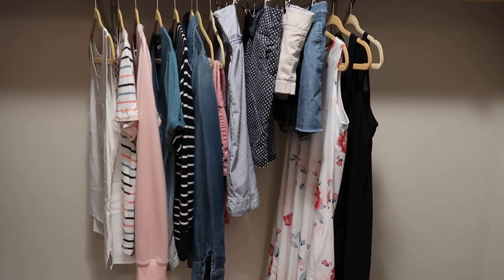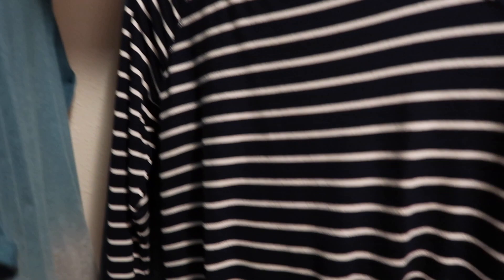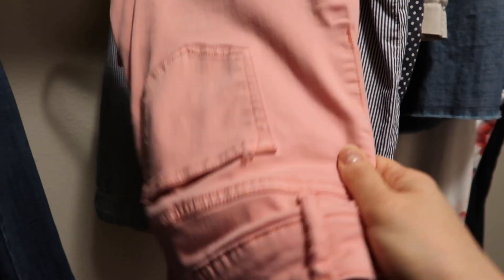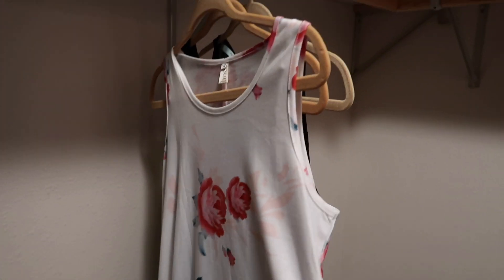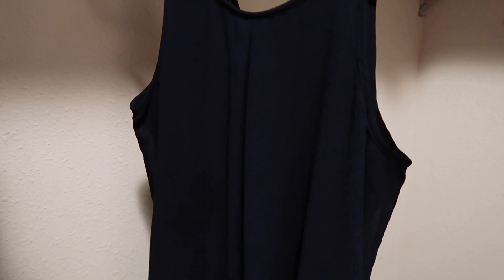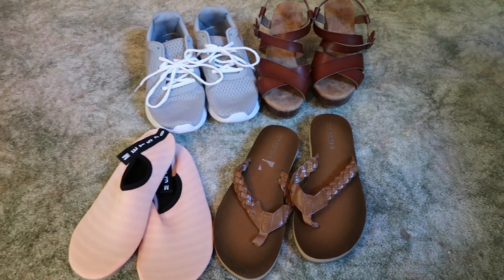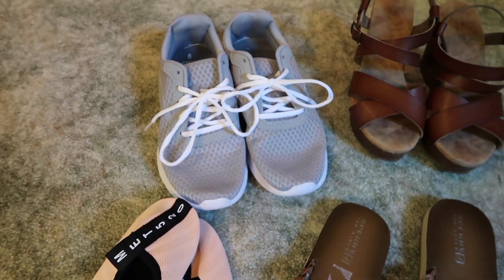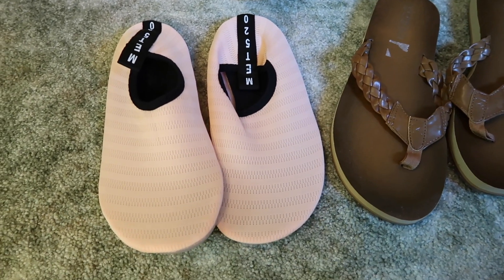SUMMER 2019 CAPSULE WARDROBE || STAY AT HOME MOM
I’ve been fascinated with capsule wardrobes for *years*. This summer I’ll be testing the waters with a capsule wardrobe that I hope will be small yet complete. I wanted to share the pieces I’ve selected for this summer! Anything that I could find links for are listed below.

Would you like to see “What I wore this week” videos as I work my way through the summer with my capsule?

Floral Dress

Navy Romper

1-Piece Swimsuit

2-Piece Swimsuit

Water Shoes